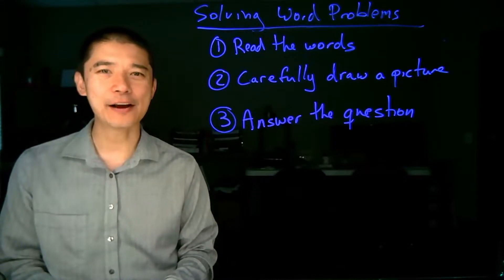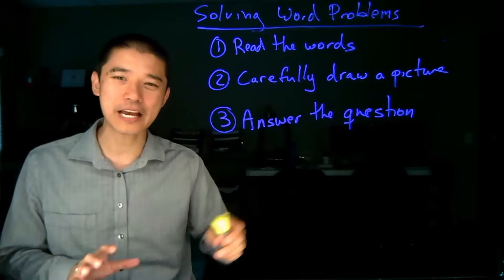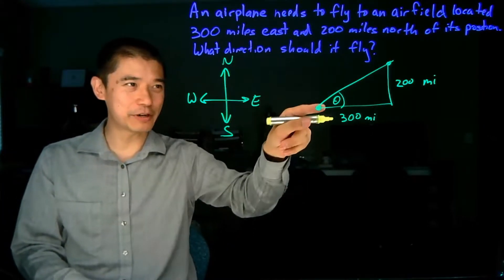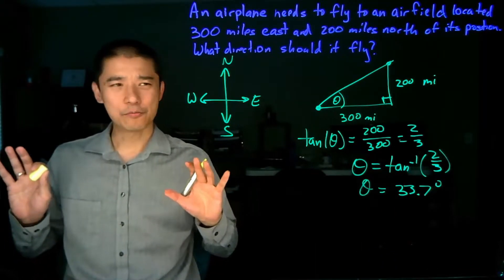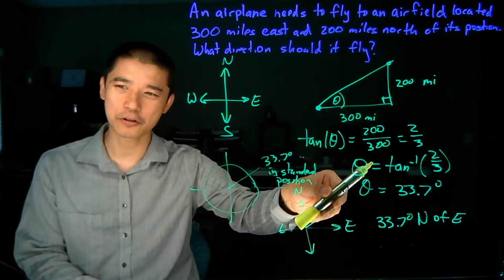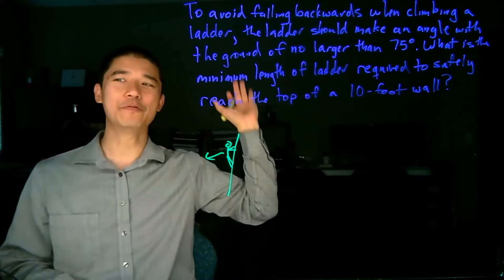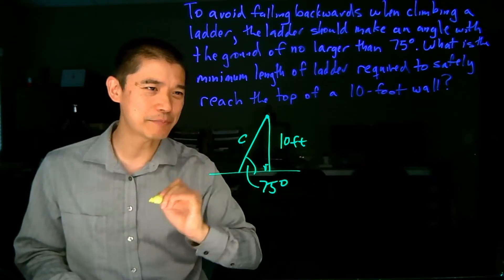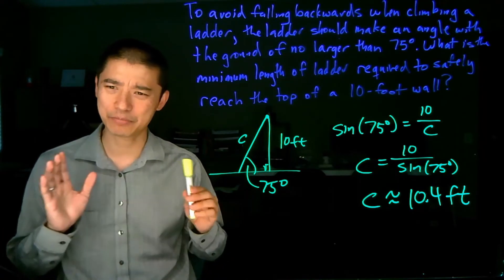Section 6.5 - Video 1: Geometric Word Problems